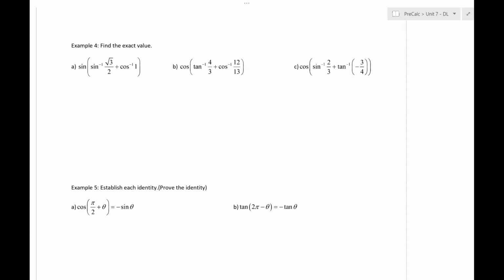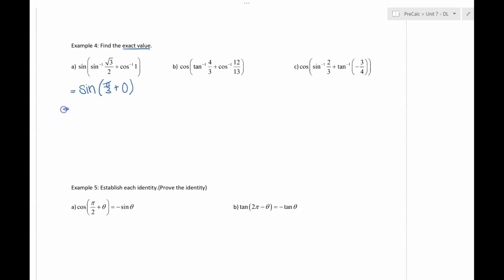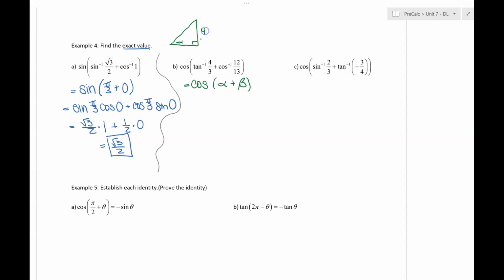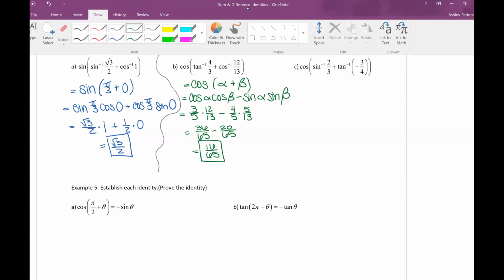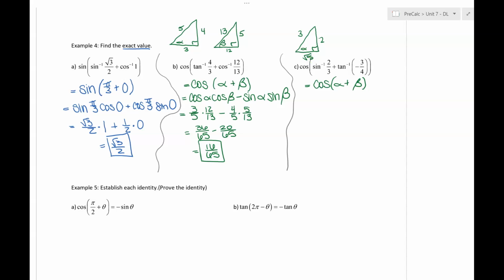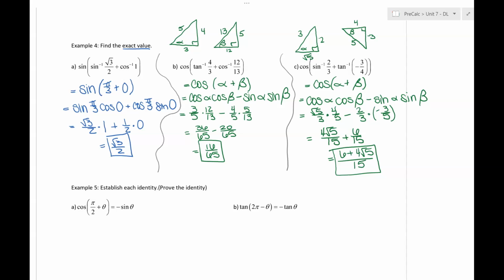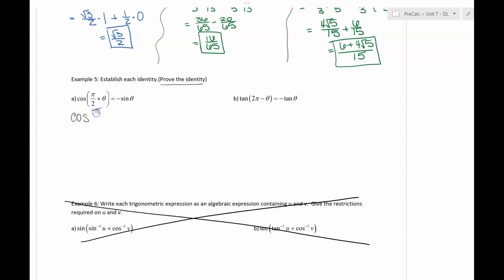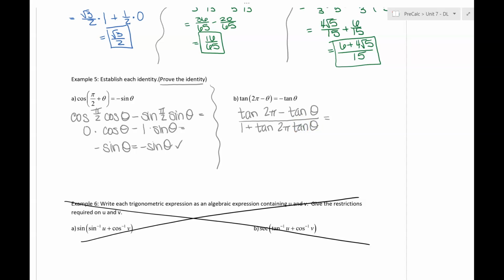Sum and Difference Angle Formulas (Part Two)